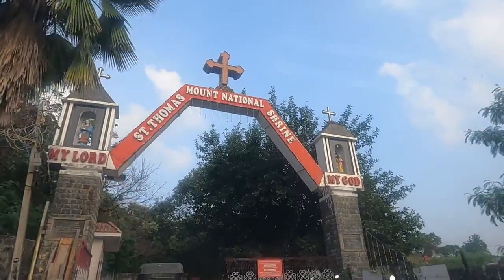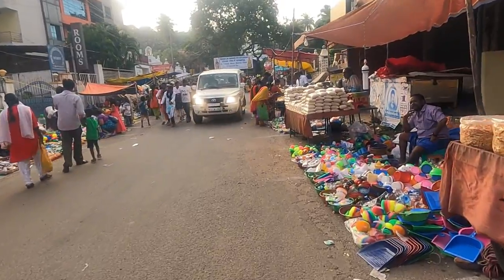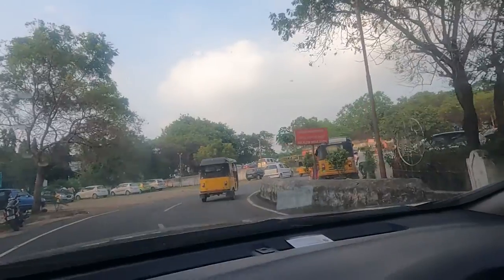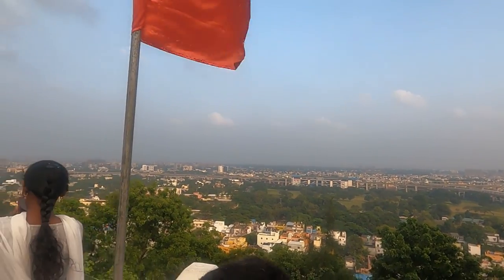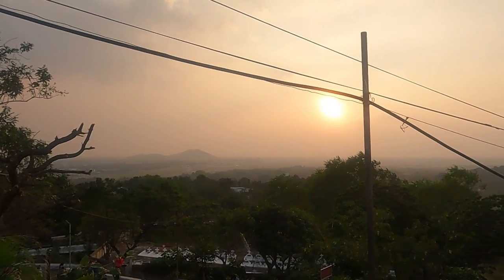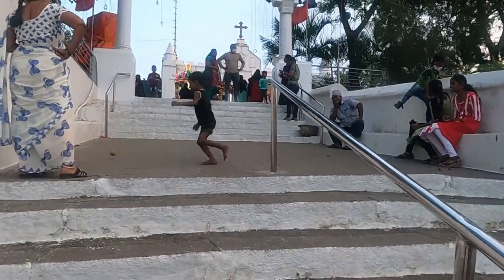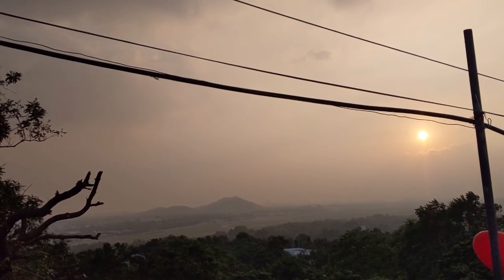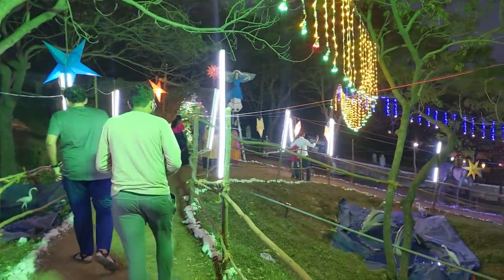Sunset In St Thomas Mount Church | Must Visit Place In Chennai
Hey Guys!

This video is for Chennai Saint Thomas Mount Church , also the different types of Churches in the streets of Chennai. We will also climb the steps of St Thomas Mount Church and top of St Thomas Mount Chennai.  The Chennai city view is so beautiful from the top of a hill . It is so cool and breezy on the top. There is a beautiful sunset point in Chennai in St  Thomas Mount Church.  There is also a historical place in the Saint Thomas Mount from where the entire size of the India was measured by Major Lambton at the top of the hill. Peace !

Check out the other videos of my channel.

Christmas decorations at St Thomas mount church Chennai | chennai christmas celebration | st Thomas Mount christmas celebration | | before christmas status | before christmas whatsapp status | St Thomas mount 2000 years history | Parangi malai Chennai | Christmas celebration at St Thomas church | Christmas special | Sunset In St Thomas Mount Church | Must Visit Place In Chennai

must visit place in Chennai | Christmas 2021 | hill view | unseen Madras | must see place on Chennai | plane spotting Chennai St Thomas mount | 500 years old historic place in Chennai | important things to see in Chennai | the real truth about St Thomas mount church Chennai |  St Thomas mount metro | famous churches in chennai

 Best sunset view points in Chennai | best sunset locations in Chennai |  top view in Chennai | hills in Chennai | trekking in Chennai | hill view in Chennai |